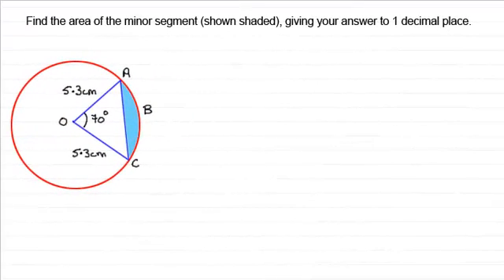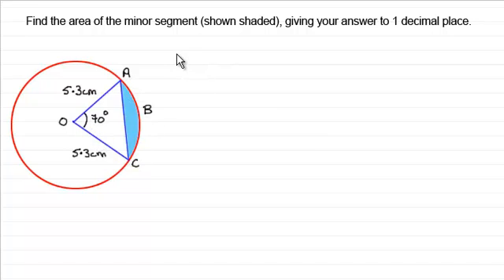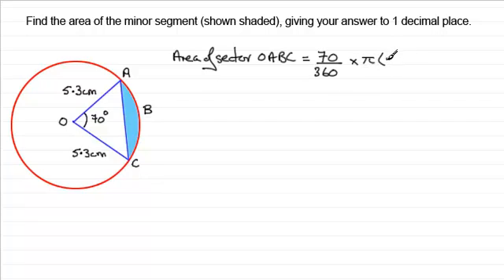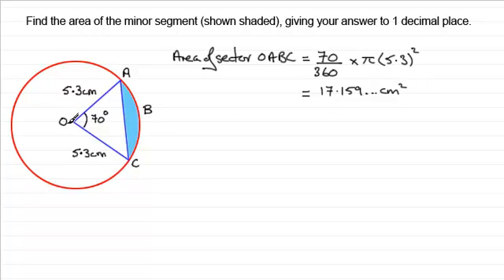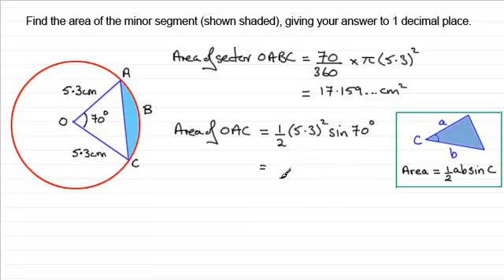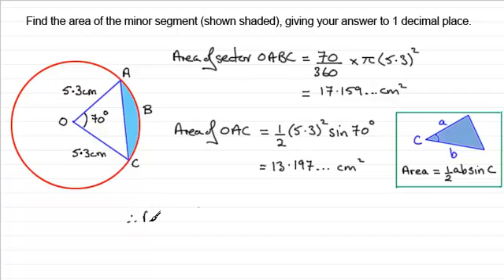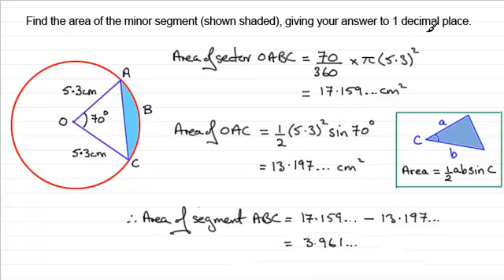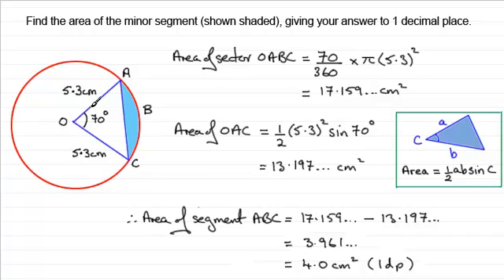Area of segments (degrees) : ExamSolutions Maths Revision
Tutorial on finding the area segments in degrees

for the index, playlists and more maths videos on segments and other maths topics.